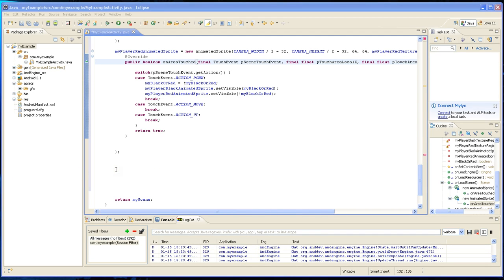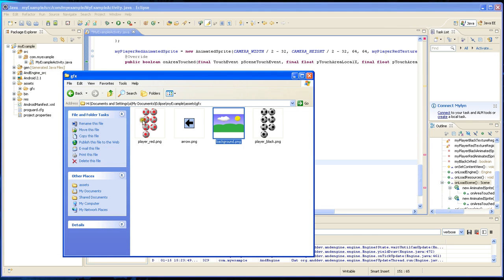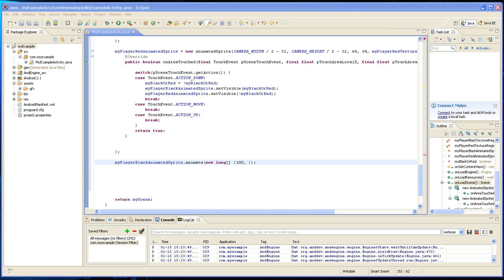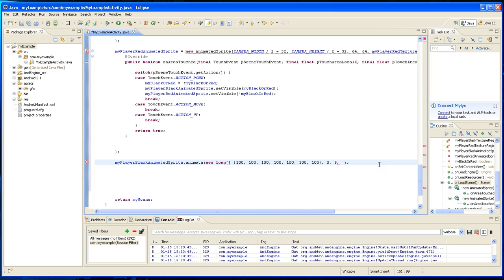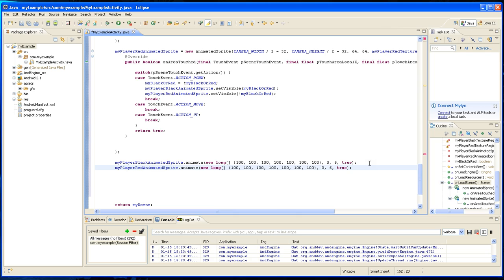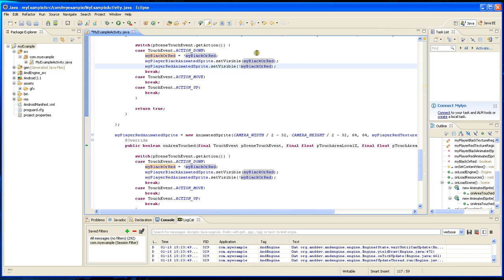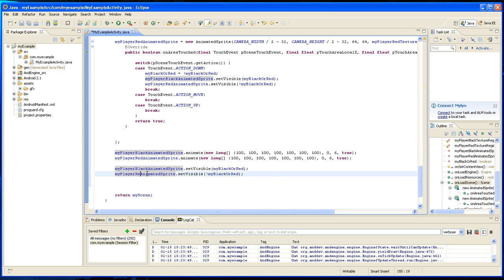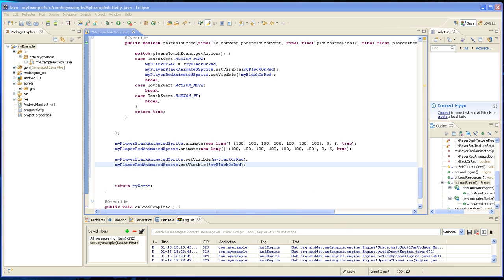AndEngine - Starting a Game Tutorial 2012 - Part 9 of 11